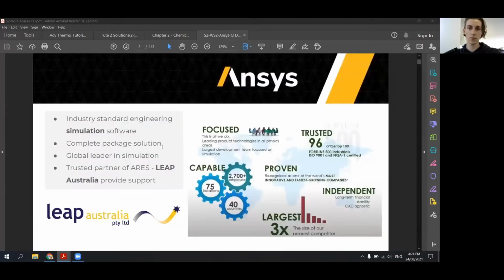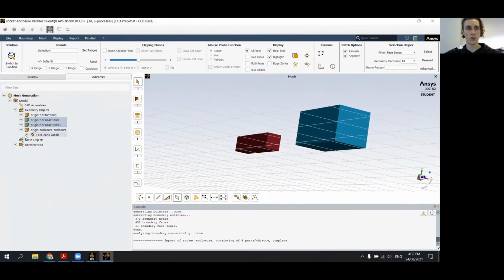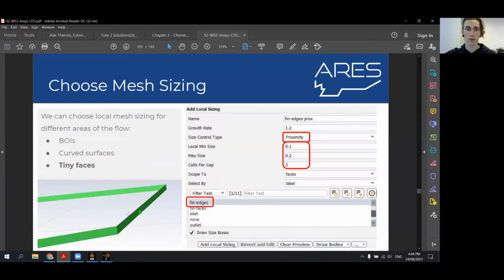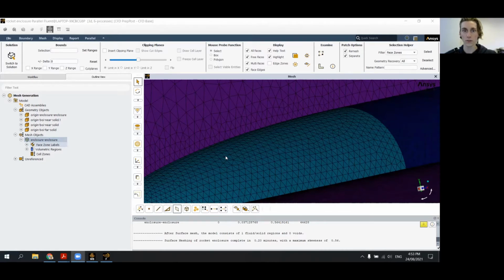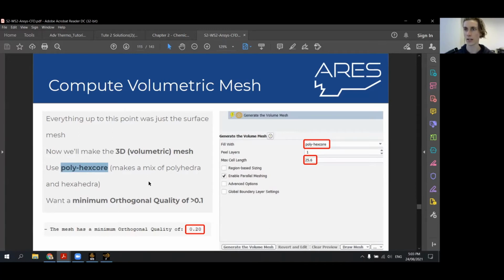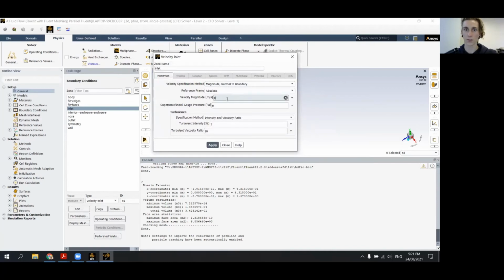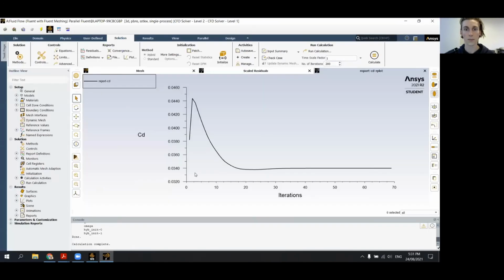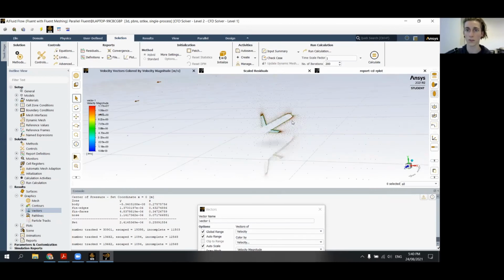ANSYS CFD Part 2 - Fluent Mesh & Solve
Welcome to ARES Workshop 8 in Sem 1 2021! Today Cas shows how to mesh and solve a CFD model in Ansys Fluent!